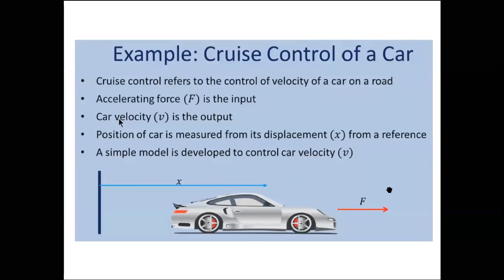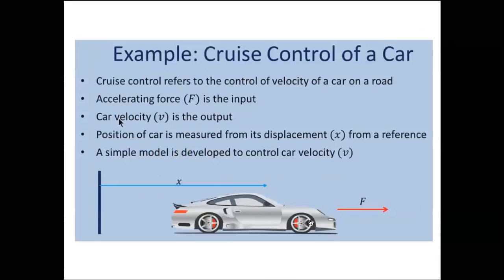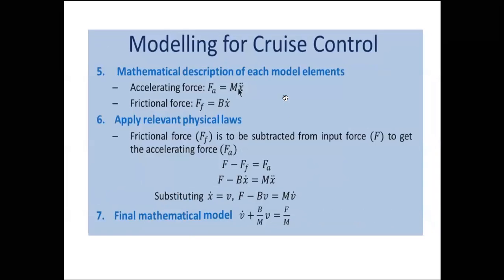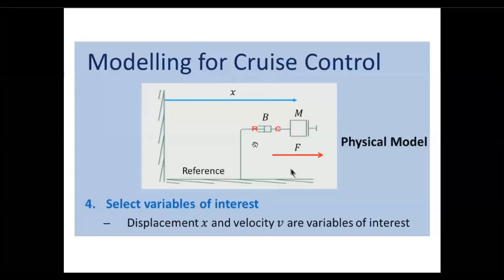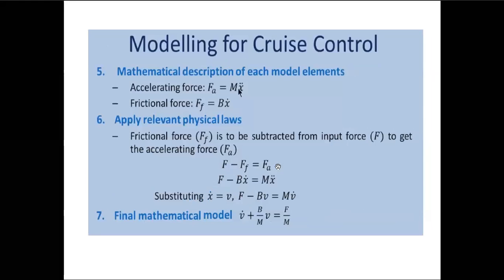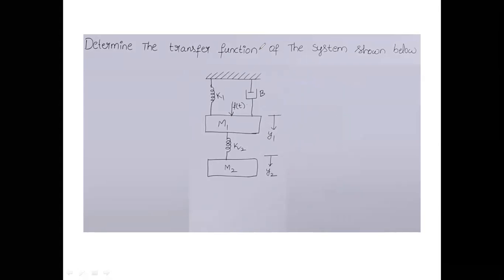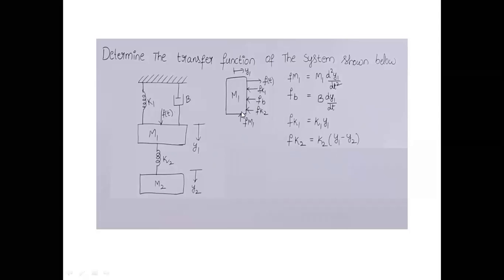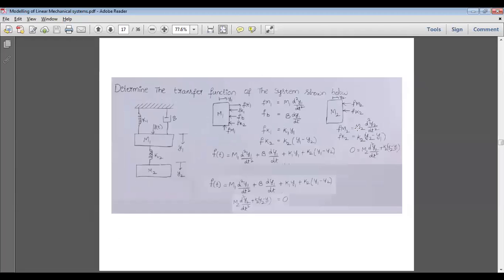Transfer function of Physical Systems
Transfer function of Physical Systems using Free-Body diagram